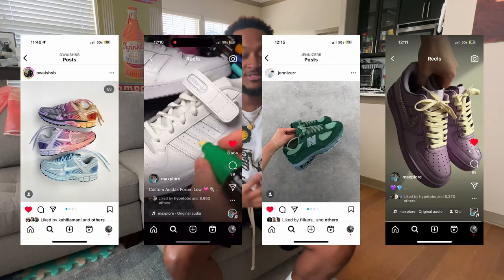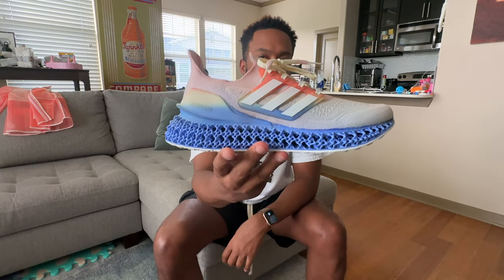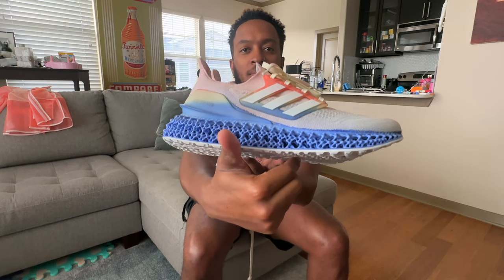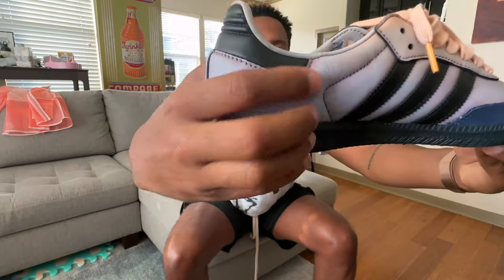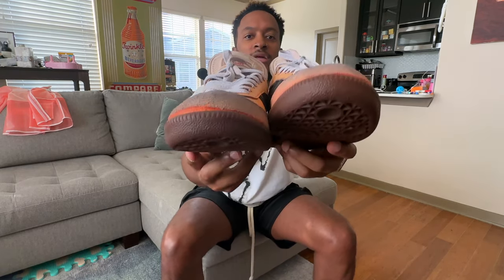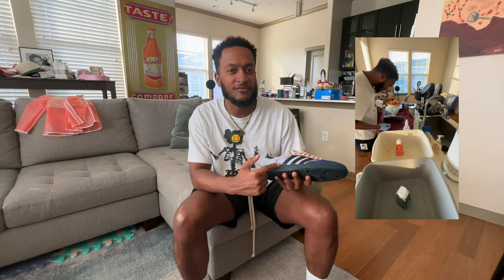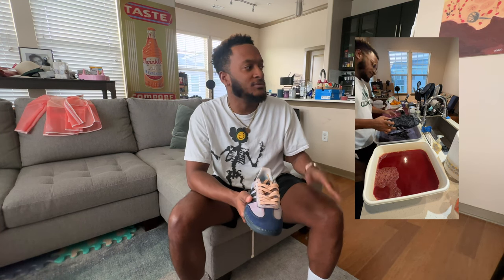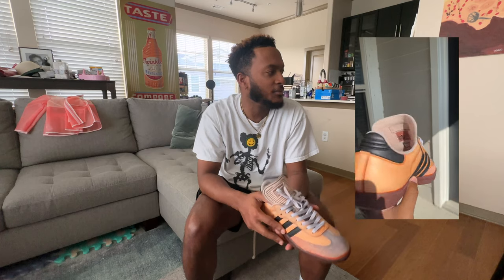How to Dye your shoes! - Dyeing my Adidas Sambas & Ultra4D with RitDye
What’s up y’all! I’m back again with another addiction 🫠 LOL

In this video I’m breaking down my step by step process on how I dye my Sambas & a few other models!￼ 🎨

S/O to RitDye (specifically the DyeMore bottle ☝🏾) & all the tips & tricks the provided along the way. As well as ​⁠@maxploreyt & @owaishsb on IG for inspiration too!

For such a faslely intimidating process I absolutely love how my peers came out and already preparing for my next couple of models to customize and dye 👨🏾‍🔬 ￼& look forward to seeing of the ones y’all come up with & share with me!

See y’all on the next one!